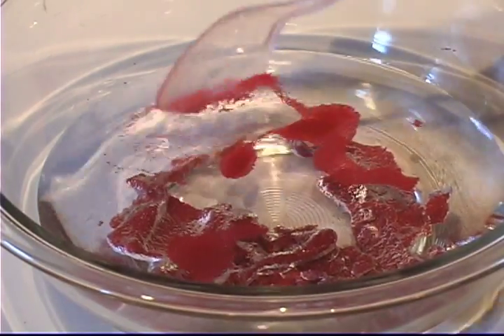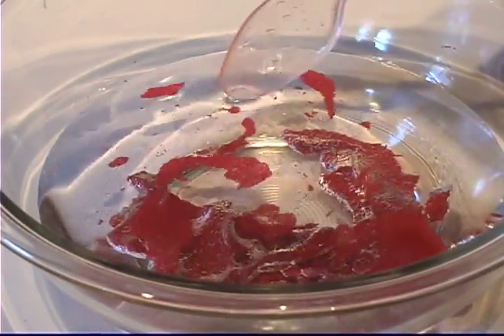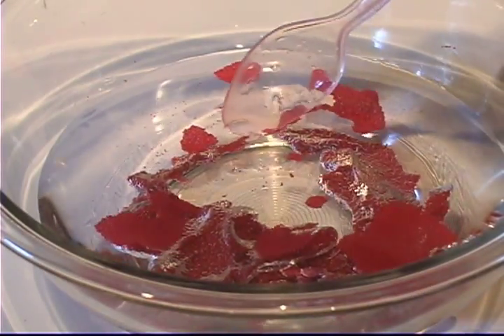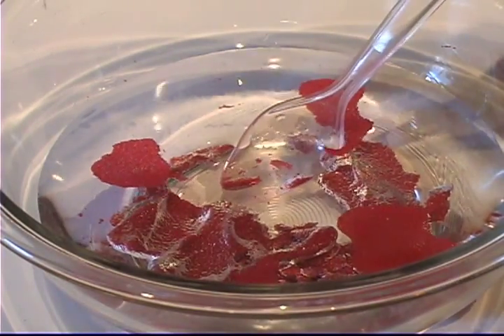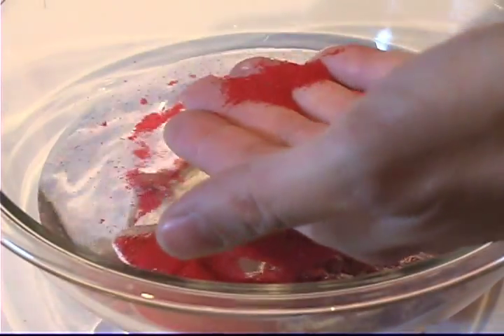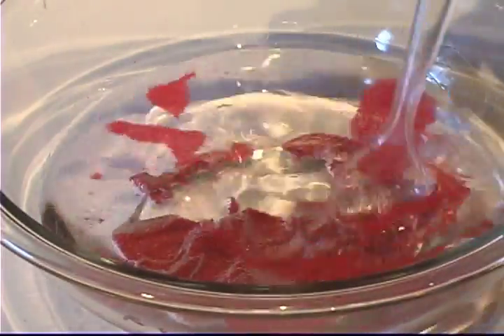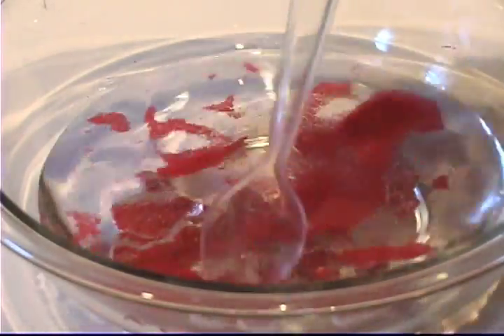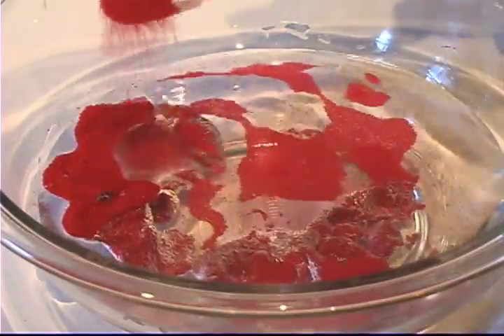Space Sand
Hydrophobic sand doesn't bond with water